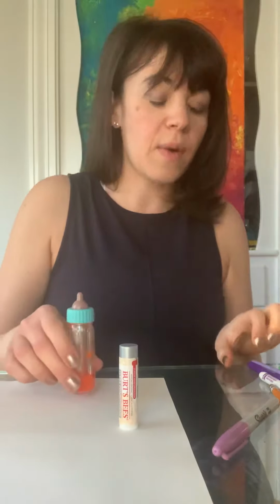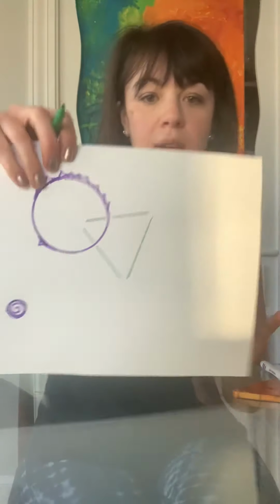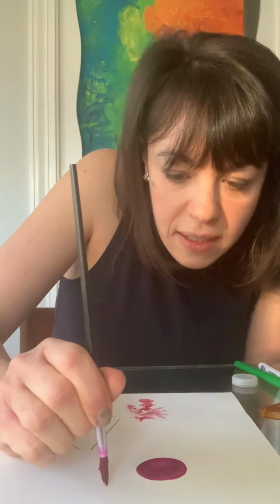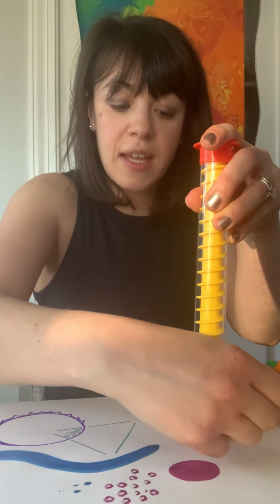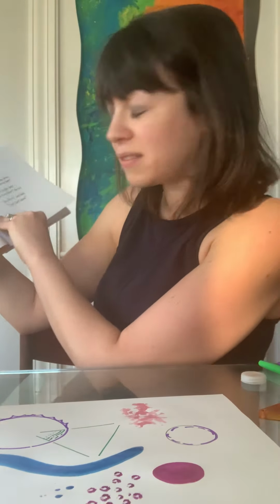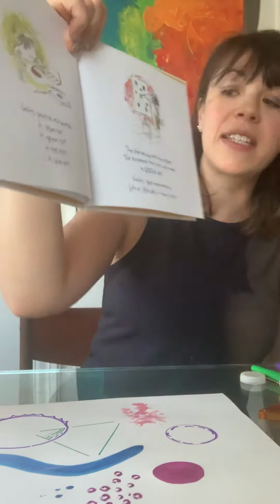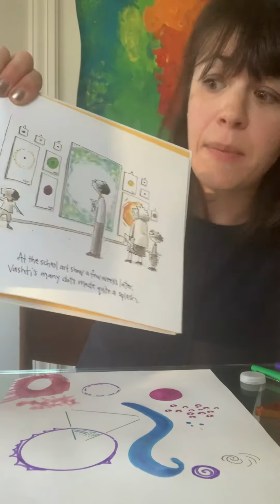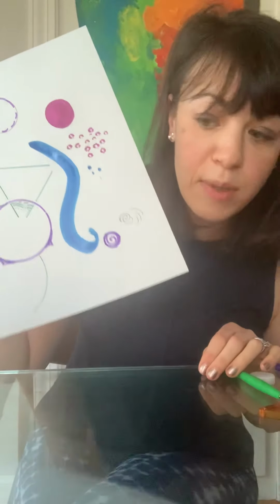Dot Art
Let’s learn about Yayoi Kusama and The Dot by Peter Reynolds and make some ART!